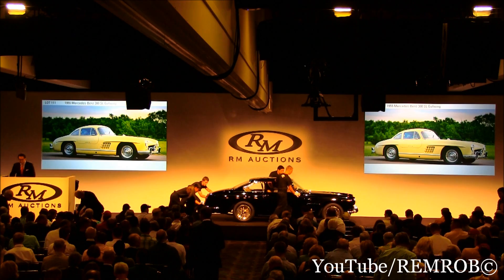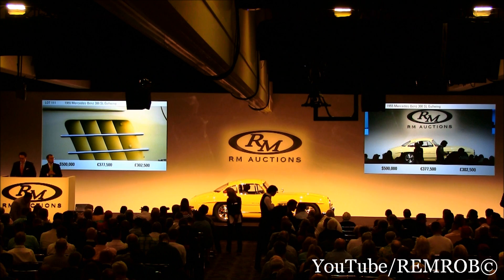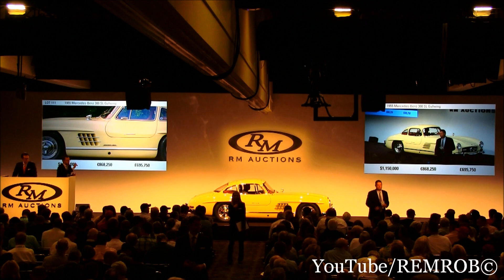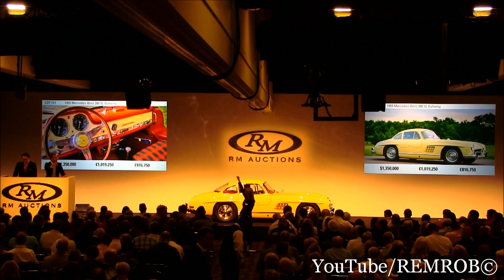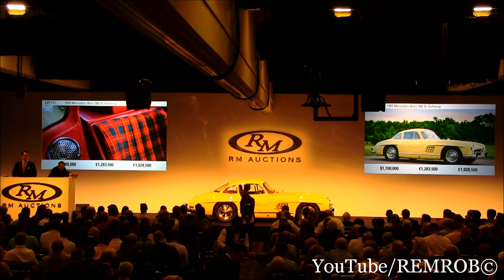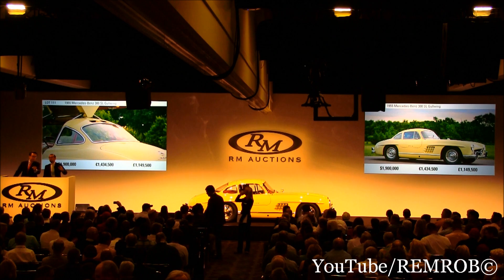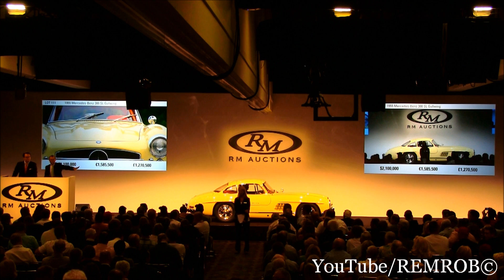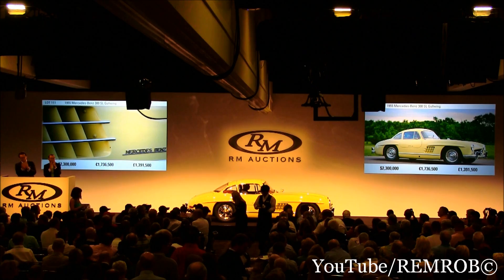1955 Mercedes Benz 300 SL Gullwing $2,530,000!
1955 Mercedes-Benz 300 SL Gullwing
Sold for $2,530,000 Including Commission
RM Auction, Monterey, CA 2014
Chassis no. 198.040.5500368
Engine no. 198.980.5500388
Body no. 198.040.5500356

215 hp (DIN), 240 hp (SAE), 2,992 cc SOHC six-cylinder engine with Bosch mechanical fuel injection, four-speed manual transmission, coil-spring independent front suspension, coil-spring and swing axle rear suspension, and four-wheel hydraulic drum brakes. Wheelbase: 94.5 in.

•An exceptional “driver’s Gullwing”
•Factory Rudge wheels, belly pans, and Becker Mexico radio
•Complete original tool set, books, and jack
•Always faithfully maintained and never restored

THE LEGENDARY GULLWING

Mercedes-Benz’s 300SL claimed 2nd in the Mille Miglia, 1-2-3 in the Berne, Switzerland, Sports Car Race, 1st and 2nd at Le Mans, 1-2-3-4 at the Nürburgring, and 1st and 2nd at La Carrera Panamericana. Yet more was to be desired. From his Frank Lloyd Wright-designed Park Avenue showroom, the company’s U.S. distributor, Max Hoffman, said that there was a market in America for a fast, sensual Mercedes-Benz coupe, and a production version of the racing 300 SL, complete with the fascinating, now legendary, “gullwing” doors, necessitated by the unusual, tall “birdcage” frame design, would be it.

Fuel injection replaced the race car’s carburetors, and the Bosch mechanical unit would be the first for a production car. The 11 prototype W194s, including the so-called “Hobel,” were made in all-alloy. The new Karl Wilfert-designed body was largely steel, retaining aluminum doors, hood, and trunk lids, and included bumpers (with over-riders for U.S.-spec cars but optional for the rest of the world) and numerous creature comforts, as well as a tilt-wheel for ease of entry and a sumptuous interior, which is a prerequisite for road use.

The “SL” moniker (translated to English as Sport Light) reflected the pioneering use of a welded, tubular-steel, ultra-light frame construction that weighed only 182 pounds. The car also featured a fully independent suspension in addition to its fuel-injected, 3.0-liter (2,996 cubic centimeter), OHC straight-six with dry-sump lubrication, and the motor was inclined to the side in order to reduce the height of the front end. The power, rated at 240 brake horsepower at 6,100 rpm (SAE) and 215 brake horsepower at 5,800 rpm (DIN), with the factory-optional or dealer-installed “sport” camshaft, was delivered through a four-speed manual gearbox. A 161-mph top speed and 0–60 acceleration of approximately eight seconds, depending on the rear-end ratio selected from five options, made the 300 SL the fastest production automobile of its time.

Appropriate for an automobile that Max Hoffman had almost single-handedly willed into being, the production 300 SL made its debut in the United States, not in Germany, which was a Mercedes first. More than 1,000 of the 1,400 cars produced between 1954 and early 1957 where delivered through Hoffman, to whose showrooms the rich and famous flocked. The 300 SL was as much a status symbol in its time as it is today, as it was favored by everyone from Hollywood stars to racing legends to genuine royalty.

The 300 SL was also raced and piloted by the top drivers of the day, such as John Fitch, Olivier Gendebien, Paul O’Shea, Prince Metternich, and, of course, Sir Stirling Moss, who holds the “forever” course record for his famous Mille Miglia finish in 1955. It all added to the romance of a car that seemed destined to become a legend the moment production began. It had all of the right ingredients: incredible exclusivity, incredible speed, and an incredible price. Any red-blooded human who had ever pushed a clutch pedal would’ve sold his or her soul for the feeling of 161 mph behind the wheel. “A thoroughbred in every sense of the word,” advertising boasted, “and a car which will be recognized by all enthusiasts as the ‘last word’ in sporting automobiles; a car which puts indescribable pleasure into driving!”

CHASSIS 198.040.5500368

The Gull Wing Group Register records chassis number 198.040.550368 as having been completed on May 31, 1955, and delivered as a special order on July 6, 1955, by Max Hoffman’s distributors in New York. The car was originally finished, as it is today, in the elegantly subtle color of Ivory (DB 608), with an interior in Red (1079) leather, and it was equipped with one of the most desirable options, chrome Rudge knock-off wheels.

The original owner was reportedly Buddy Champlin, the son of Oklahoma oil baron H.H. Champlin. The Champlin family’s other interests in the Sooner State included ownership of the First National Bank of Enid, of which Buddy Champlin would serve as president and CEO.